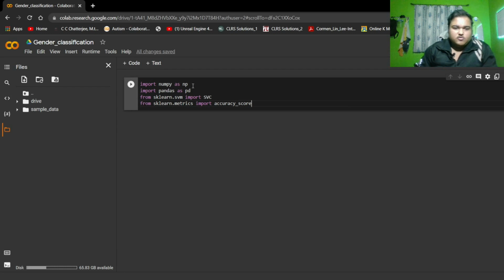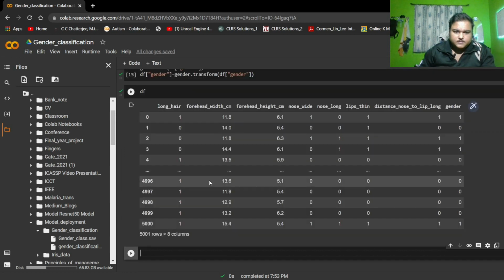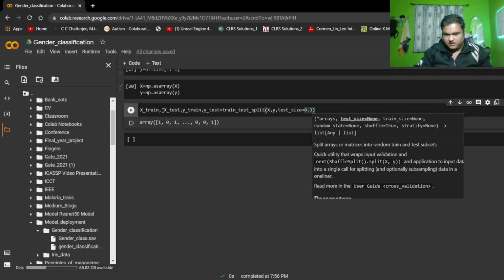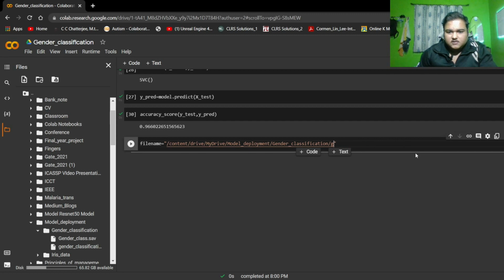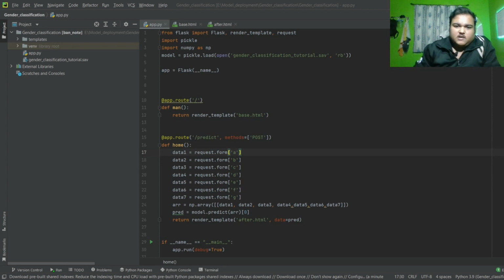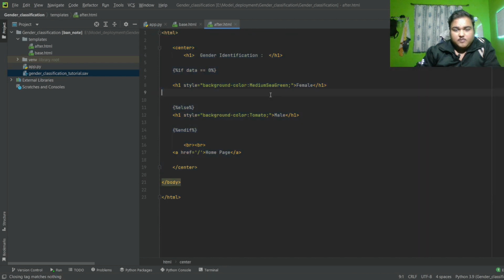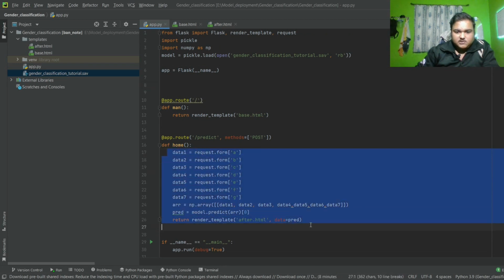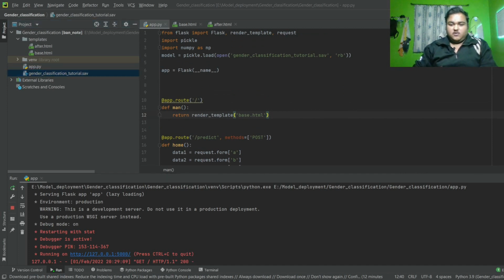Tutorial 3 - Simplest illustration to develop a Web-app based on SVM model.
This is the simplest video on the internet to develop an easy web app using Flask based on an SVM model trained for the gender classification data.
The Flask python file and the HTML files are present in the below-mentioned GitHub.
The Video gives an idea to use Flask and also integrate a trained model into a real-world application.